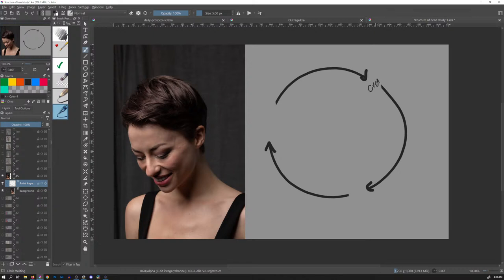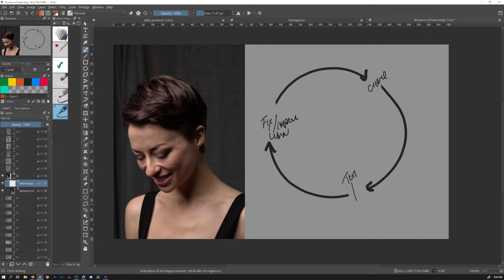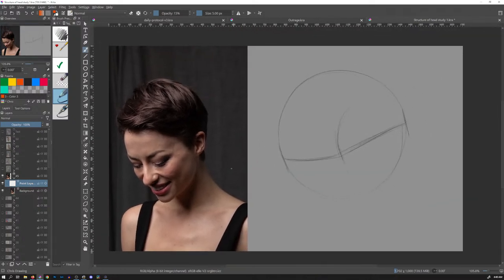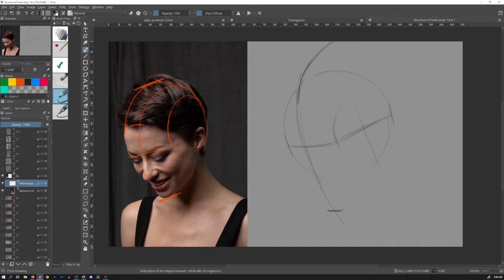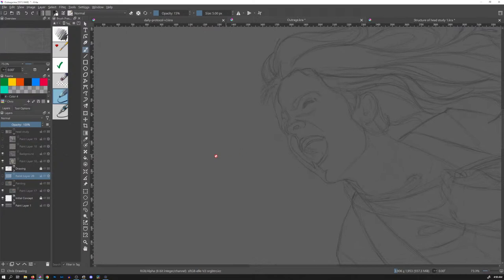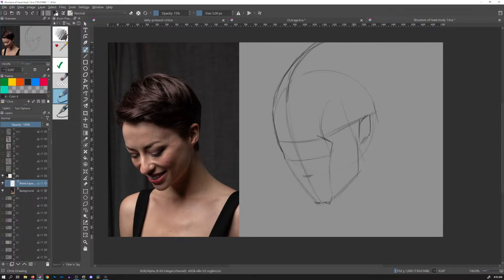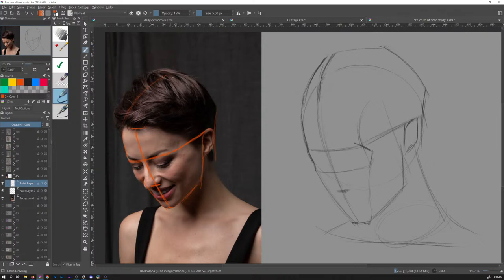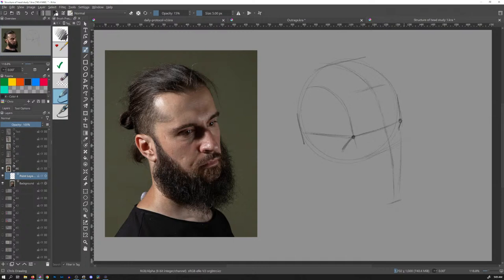Building the Best Feedback Loop to Improve Quickly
We are still working on the 100 Loomis heads challenge and as I go through this challenge I’m finding better and better ways to speed up my drawing and get feedback on what is working and what is not. The faster we can get this feedback the faster we can improve.

Sorry everyone! My internet cut off at the end of the stream.